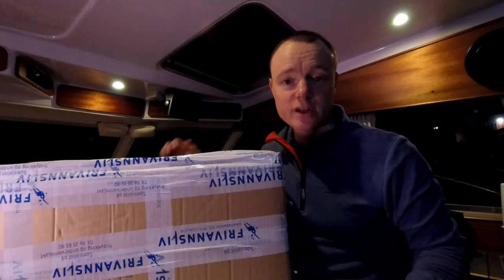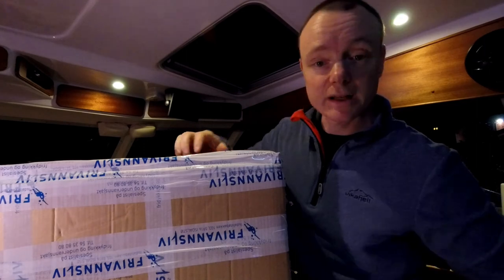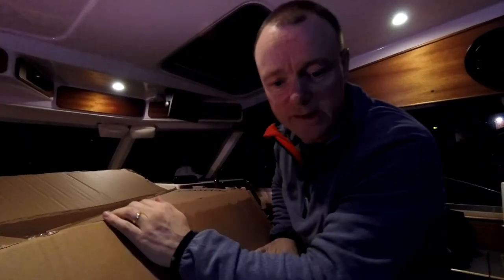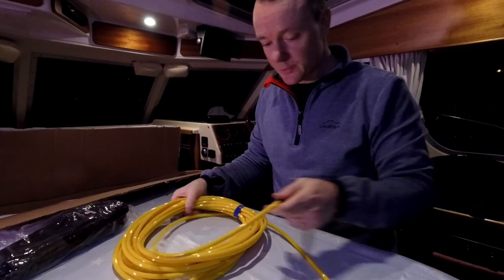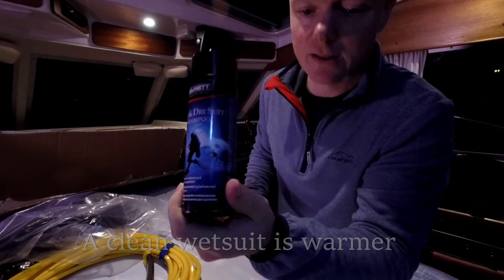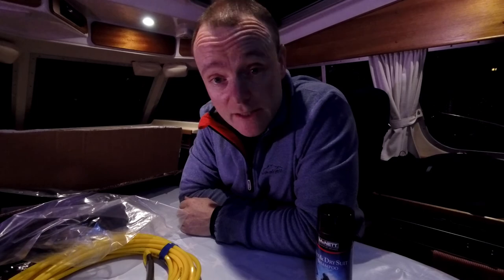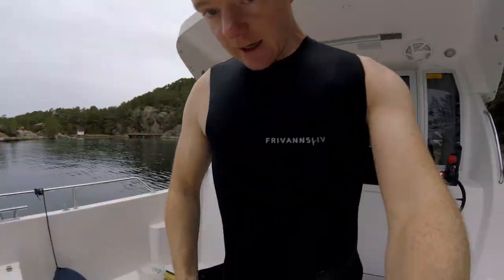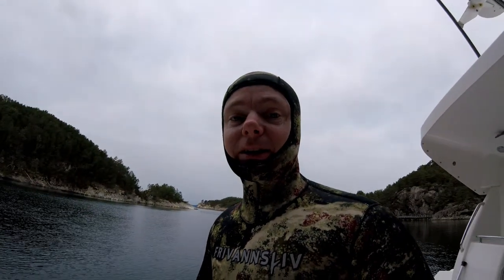Surviving Winter Freediving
There are ways to make winter freediving a bit more enjoyable. In this video I'm testing out using 7mm winter gloves instead of my old 5mm all-season gloves. I'm also adding a layer by having a 3mm singlet under the wetsuit.
This dive is done in Western Norway during the winter. Temperatures are about 3-4 degrees celcius in the surface and -3 in the air.

My survival tactics:
1. Upgrade to 3-finger thicker gloves.
2. Add that underlayer, a 3mm singlet helps!
3. Put the arms on the outside of your gloves to lock out water.
4. Put your legs on the outside of your boots to lock out water.
5. Bring a towel to stand on, this way you don't start by freezing on your feet.
6. Bring hot water for the suit (guess that's a given all year round).
7. Organize all your gear BEFORE starting changing into it.
8. Start by putting on the pants, that allows you to keep a warm sweather and hat on as long as possible.
9. Don't push your limits. When you get cold, get out of the water. Safety first!

All my gear is from my local diving store, Frivannsliv They know what works in the arctic areas.